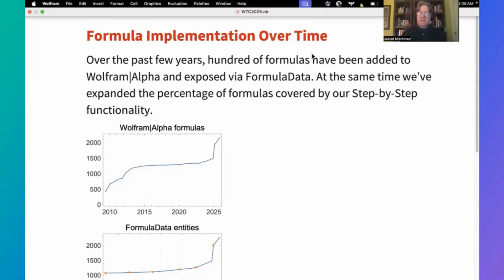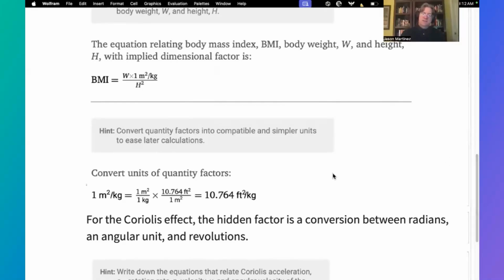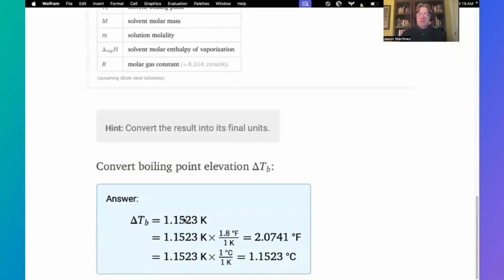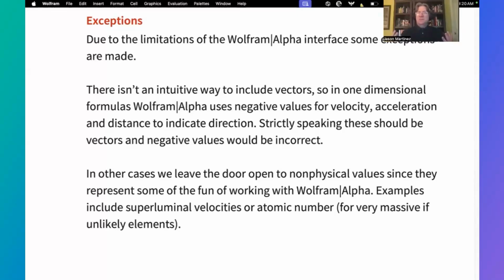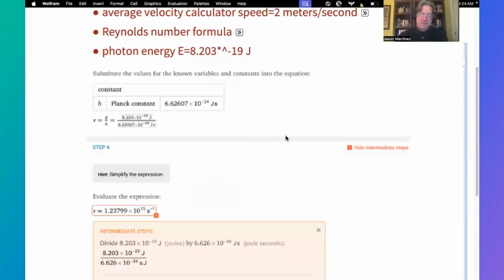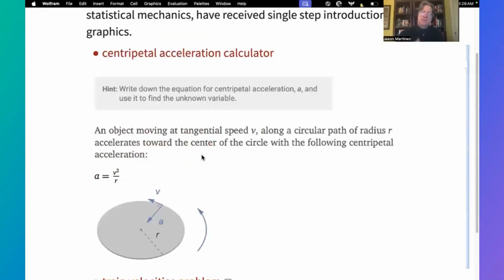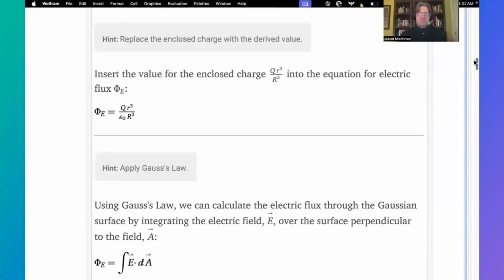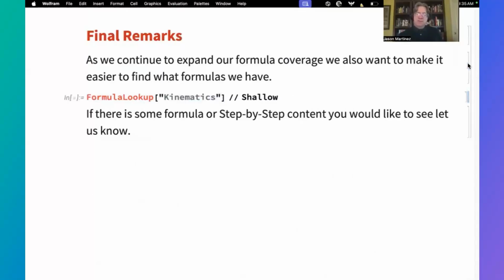What's New with Step-by-Step Physics and More!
In the past few years, we've added hundreds of new formulas to Wolfram|Alpha and greatly expanded step-by-step support. Learn about the expansion of step-by-step coverage to a new range of empirical formulas, thermodynamic calculations and equations that involve temperature values. We show off new step-by-step derivations, including new diagrams and formula descriptions to provide better physical understanding of problems. Also see Wolfram|Alpha's new handling of nonphysical results to inform users of the calculators when inputs lead to values outside the physical domain.